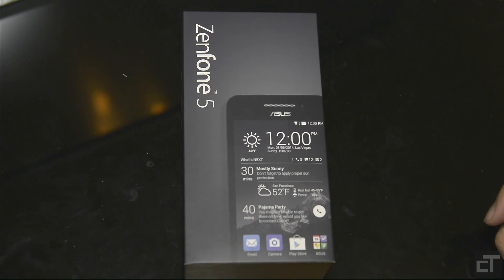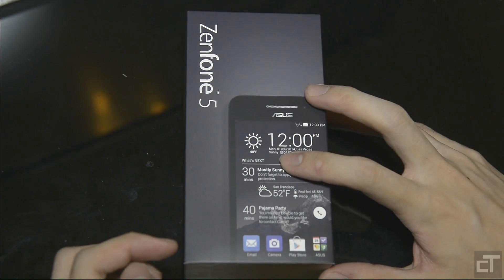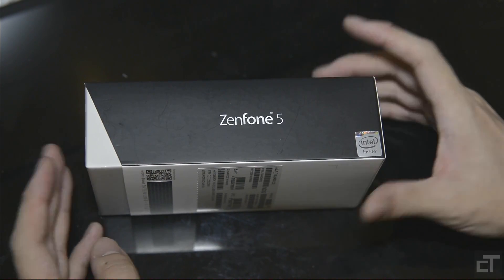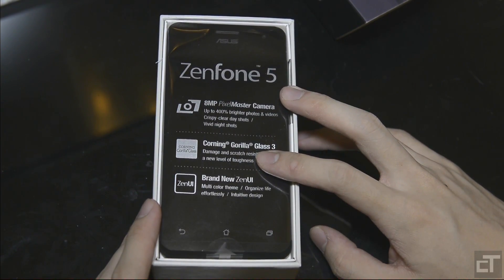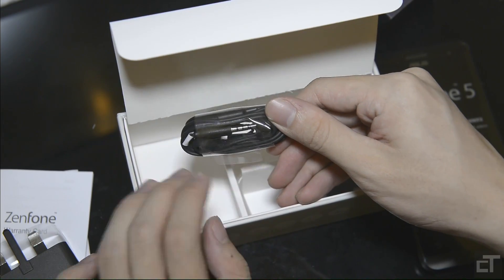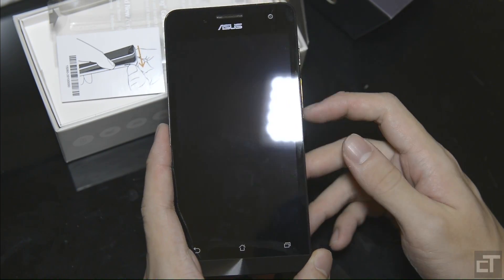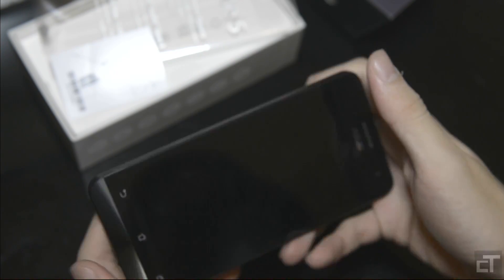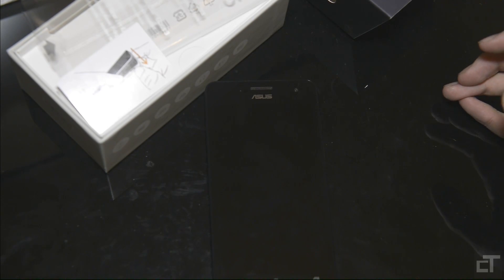ASUS Zenfone 5 Unboxing & First Looks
Here is the unboxing and first look at the ASUS Zenfone 5. The full detailed review will come in about a week's time.

As always, if you have any questions that you would like me to answer in my review do leave a comment or message me.